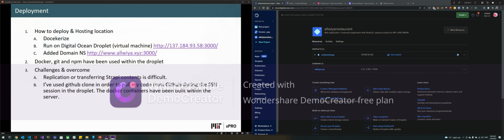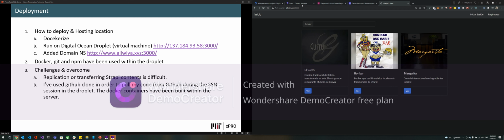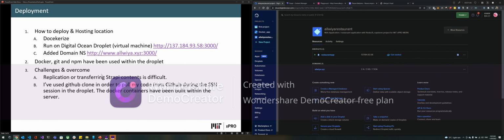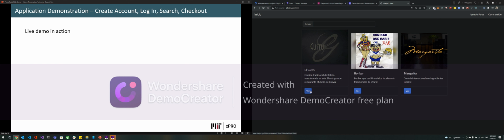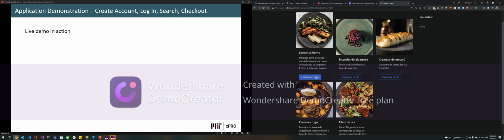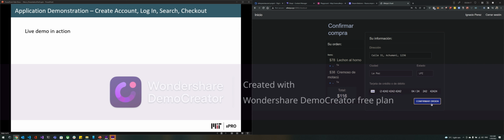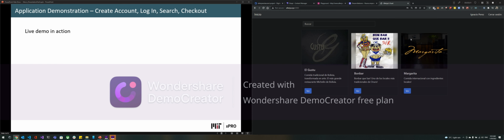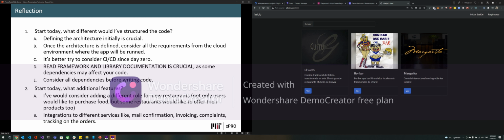Video 3: Deployment, Additional Features, App Demonstration, And Reflection